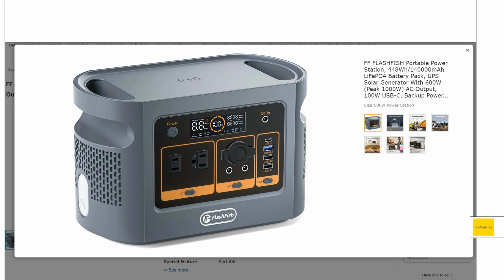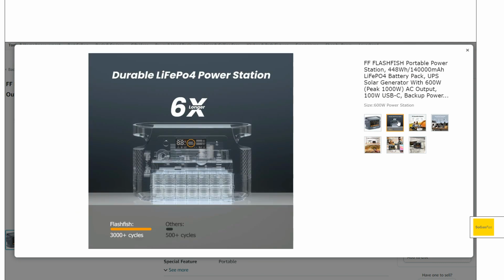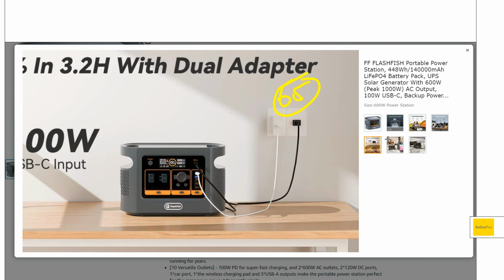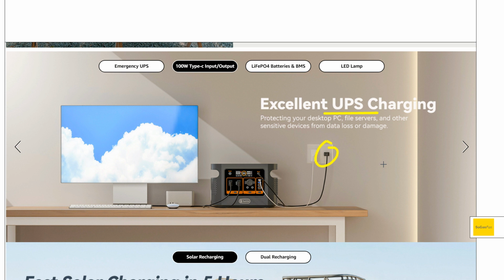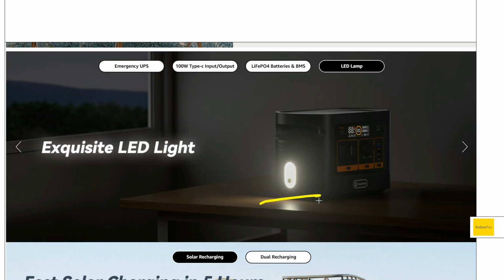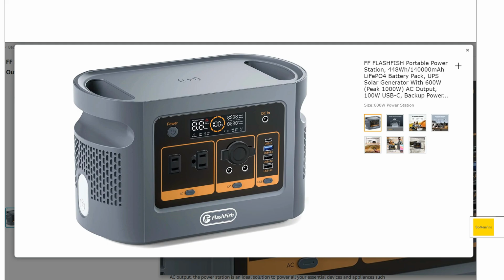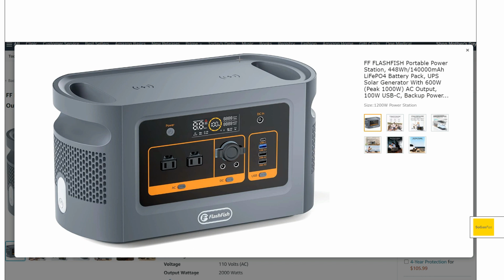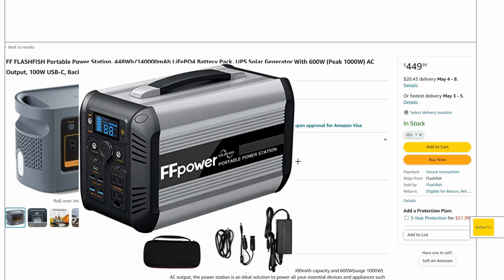Compact 448wh LiFePO4 FlashFish - The Ultimate Outdoor Companion?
A quick look at the new FlashFish portable power stations that feature LiFePO4 batteries.

2 models are available:
FlashFish 448wh power station  (FlashFish 600w power station)
FlashFish 1008wh power station  (FlashFish 1200w power station)

The 448wh version weighs only 12lbs and has a 600w inverter. The 1008wh version is exactly double the size and gets a 1200w inverter.

Both versions get wireless charging, bi-directional 100w usb-c, and an excellent new display screen.

If you also love portable power and would like to join me on this journey, please consider:

FlashFish 600w on Amazon